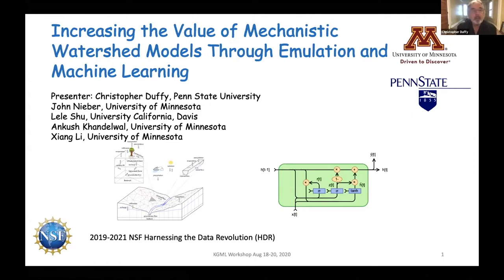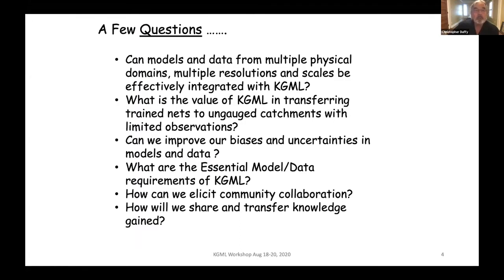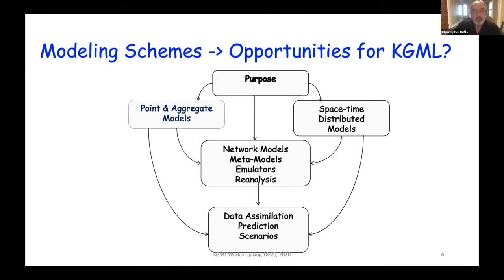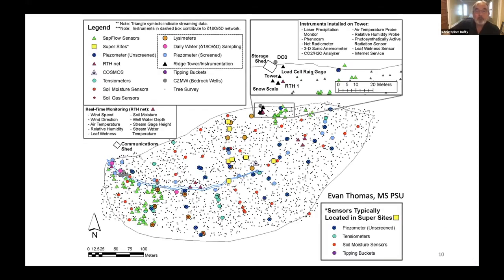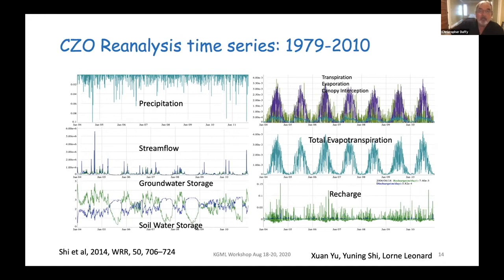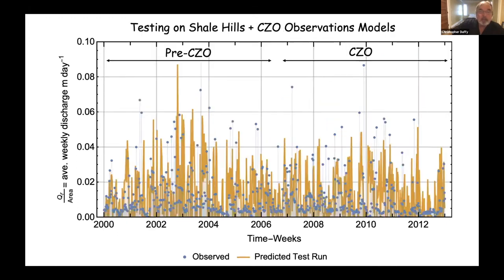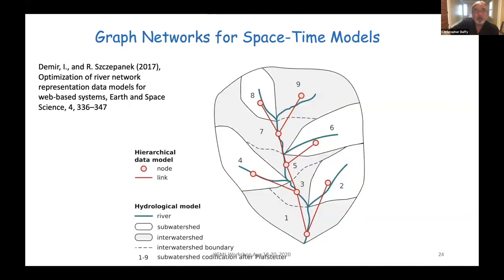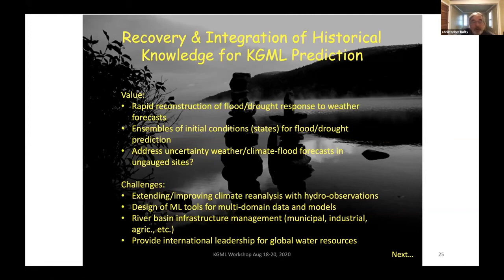KGML 2020 Chris Duffy Presentation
Christopher Duffy, Pennsylvania State University: "Increasing the Value of Mechanistic Watershed Models Through Emulation and Machine Learning"